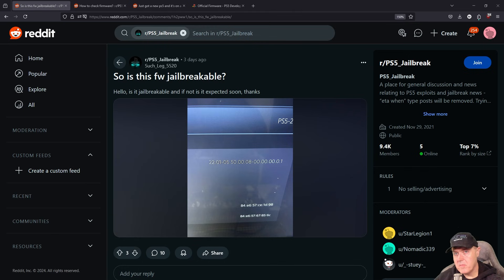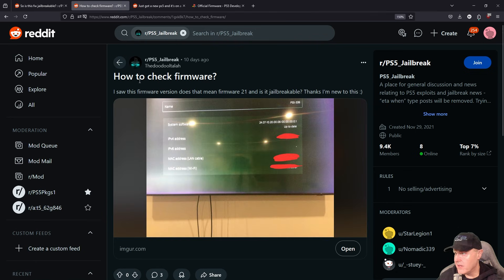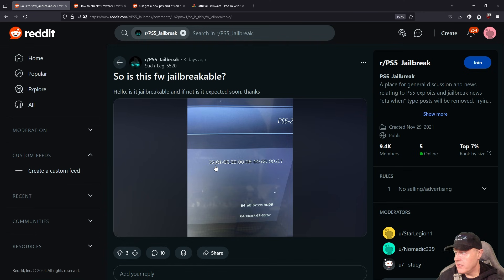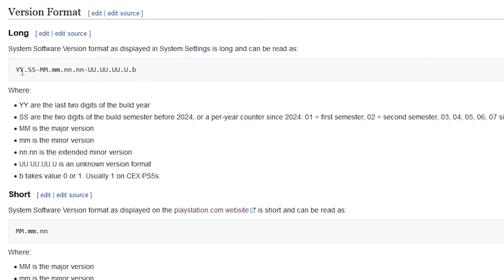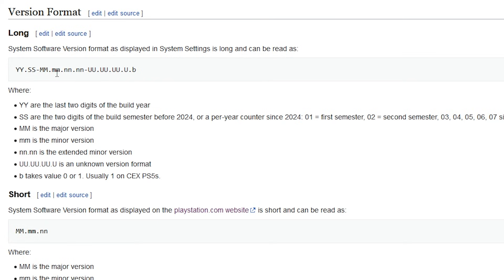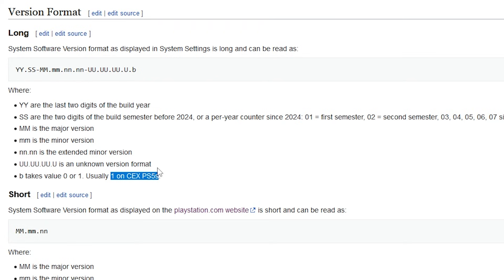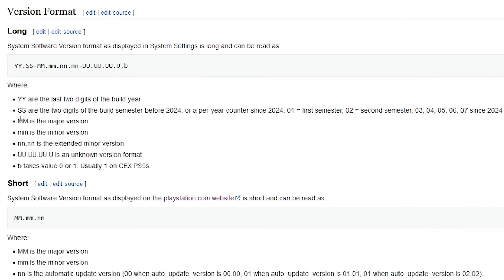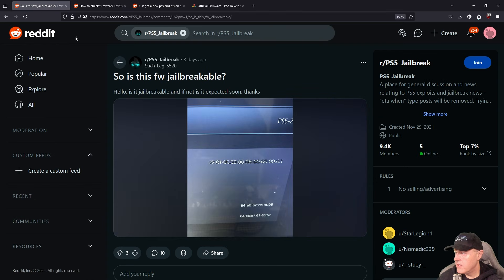Quick Tips: How to Read the PS5 Firmware String